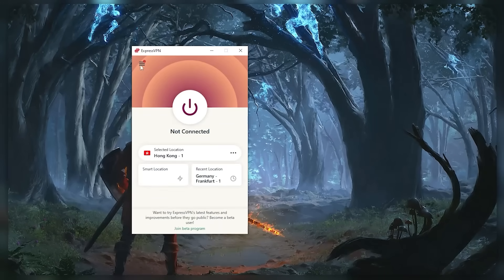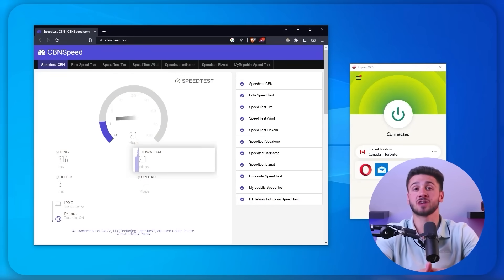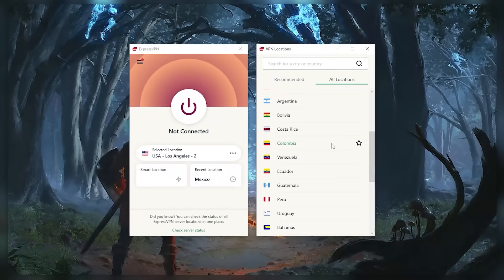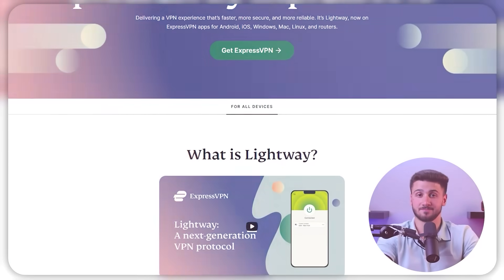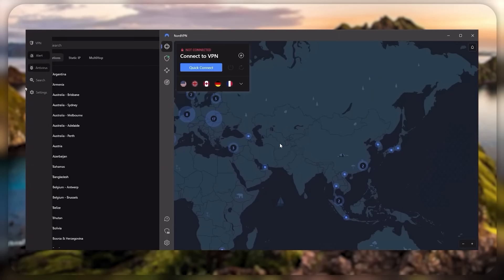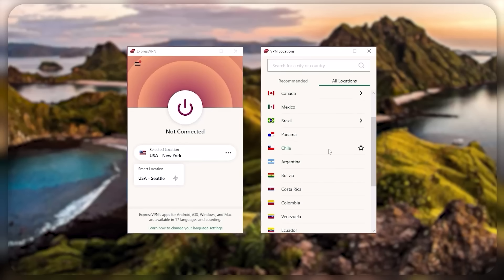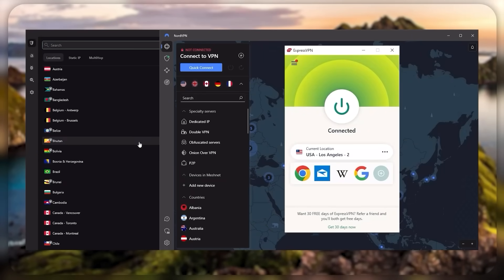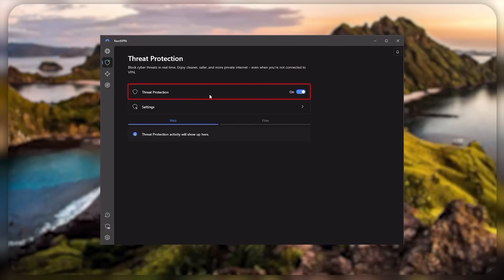Best VPN for Android: Which VPN Seriously Boosts Performance & Streaming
Welcome back! Today, we'll explore the realm of Android VPNs and their pivotal role in safeguarding online privacy and security. As digital threats loom larger, utilizing a VPN on your Android device has become indispensable. By encrypting your internet connection, VPNs shield your sensitive data from potential hackers and cybercriminals, making them a vital tool in today's digital age.

You might wonder, why bother with a VPN? Well, beyond securing your data, VPNs offer a myriad of benefits. They encrypt your online activity, making it unreadable to prying eyes, and grant access to geo-restricted content that may be blocked by your ISP or government. Essentially, VPNs provide a safe passage through the treacherous waters of the internet, ensuring your online experience remains unhindered and secure.

Now, let's dive into some of the best VPNs tailored for Android users. We'll dissect each VPN's features and user experience to assist you in selecting the optimal choice for your needs. Whether you prioritize speed, security, or access to geo-blocked content, there's a VPN out there to suit your requirements. And if you're interested in trying out any of the VPNs discussed, you'll find discount links and in-depth reviews in the description below.

Hope you enjoyed my Best VPN for Android: Which VPN Seriously Boosts Performance & Streaming Video.